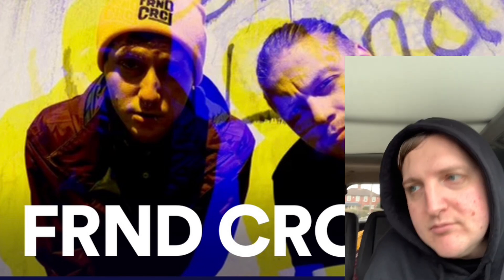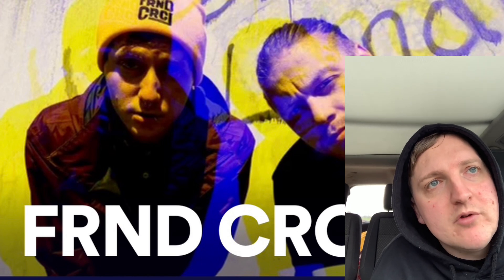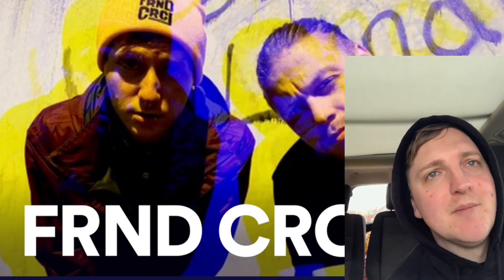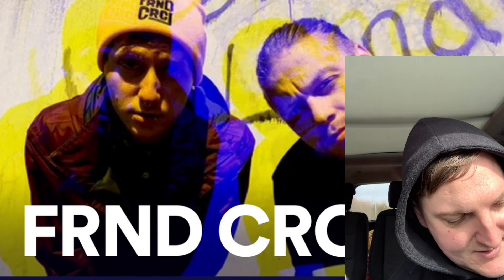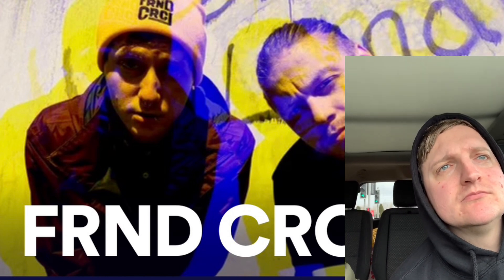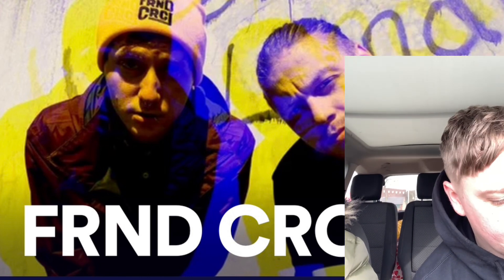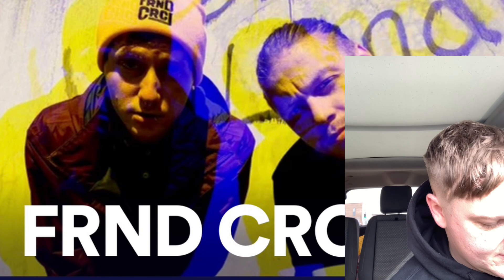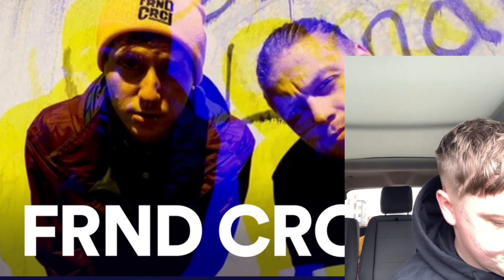IF YOU LIKE BLINK 182 OR ANY POP PUNK BAND OF THE LAST 20 YEARS CHECK THESE OUT!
Aup, I am back with another review! This time I listen to 4 songs from @FRNDCRCL a 2 piece band from New Jersey making fast paced pop punk music!